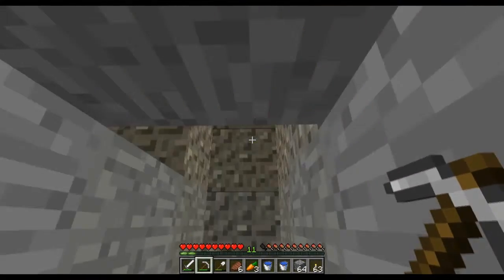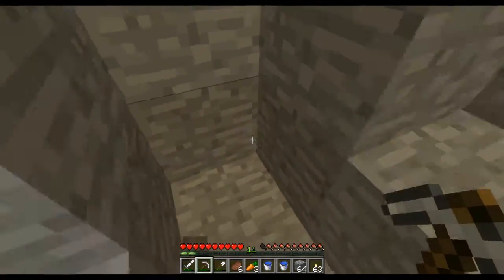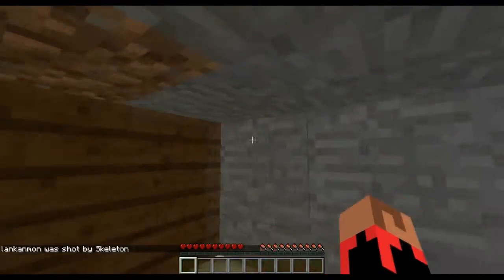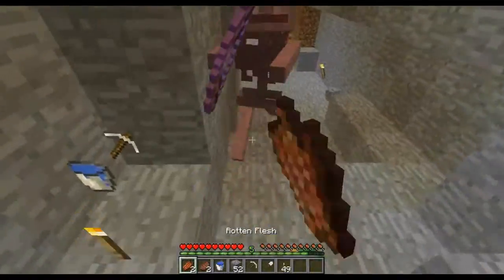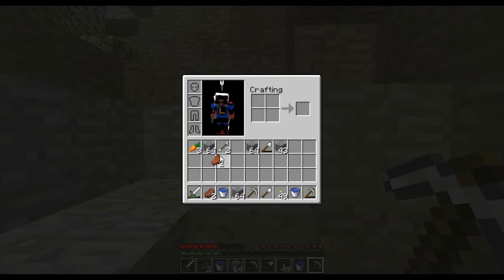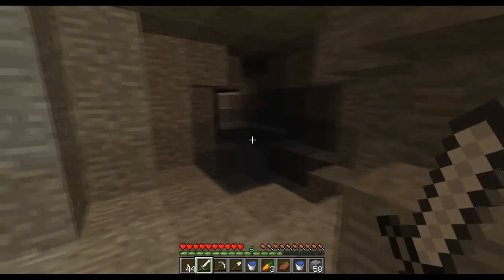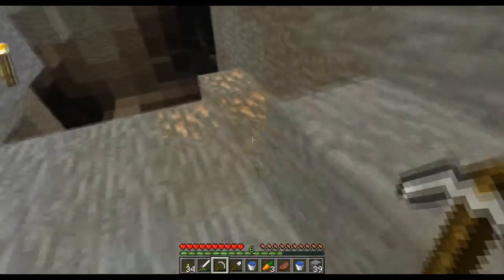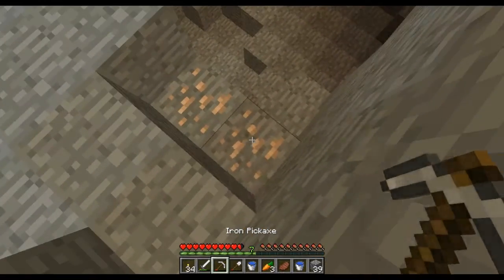LKNPlays Minecraft - Episode 6 "The Rift" part 1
In this episode of the LKNPlays Minecraft series,  lankanmon shows his progress in the game.Then he starts to search for diamonds in his mine and moves on to a rift.

--- LKNGaming Channel ---
Video By: lankanmon